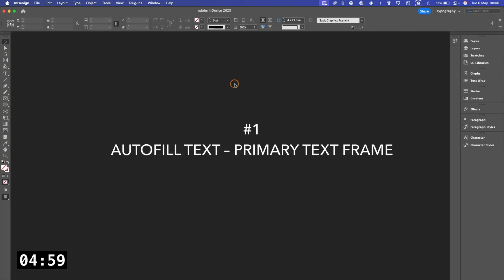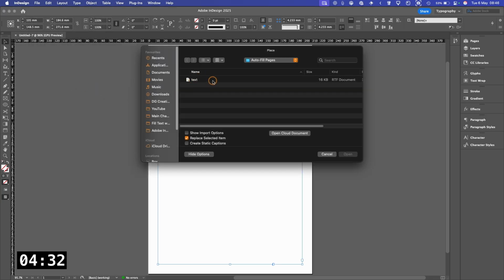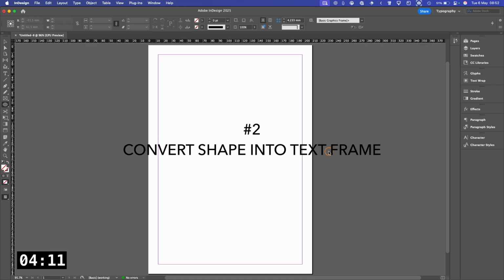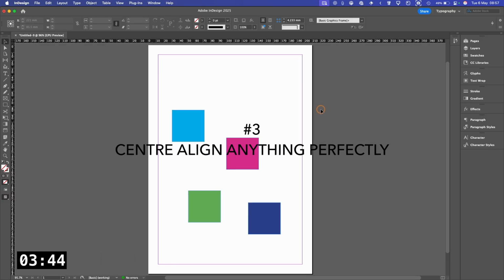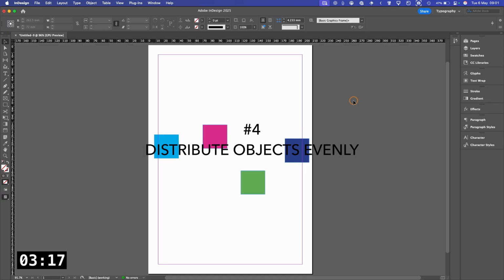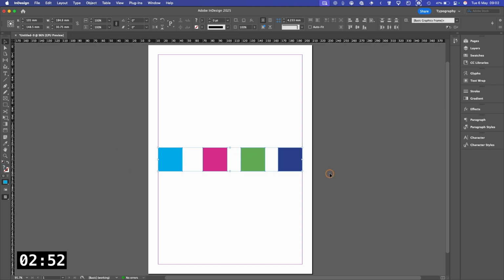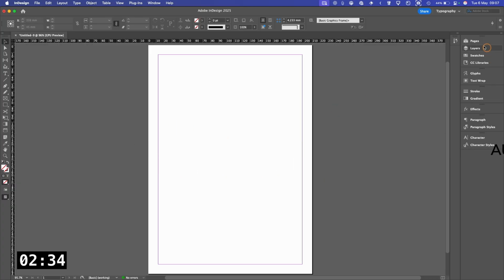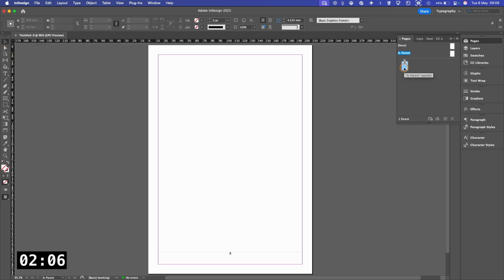5 InDesign Tips UNDER 5 MINS You Wish You Knew Sooner!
5 InDesign Tips in Under 5 Minutes | Boost Your Adobe InDesign Skills FAST!

Looking to speed up your Adobe InDesign workflow? In this quick tutorial, I’ll show you 5 essential InDesign tips that every designer should know — and I’ll do it in under 5 minutes! Whether you're a beginner or graphic designer,  these powerful InDesign shortcuts and tricks will help you design faster, smarter, and more efficiently.

🖥️ Perfect for:
✅ Graphic designers
✅ Layout artists
✅ Magazine designers
✅ Book and eBook creators
✅ InDesign beginners and pros

📚 What you'll learn:
➡️ Hidden InDesign features to streamline your layout process
➡️ Time-saving InDesign keyboard shortcuts
➡️ Smart techniques to improve text and object formatting
➡️ Pro tips for cleaner, more professional designs

Hello, I’m Darren Goddard, a Creative Production Specialist from the UK with over 20 years experience working within Production.